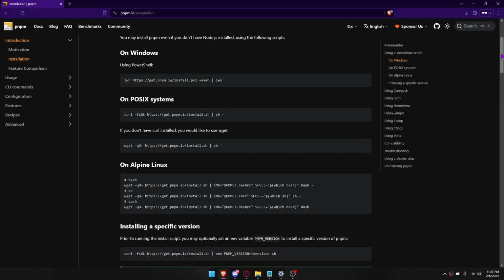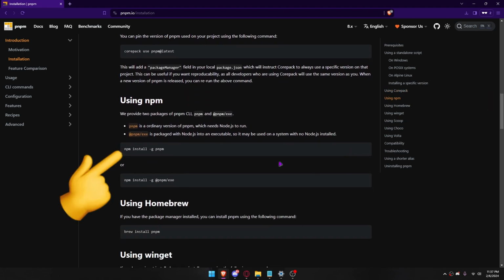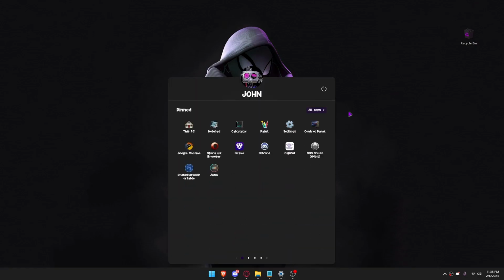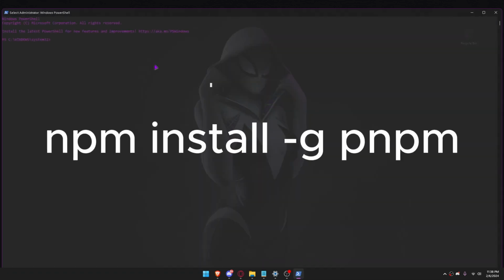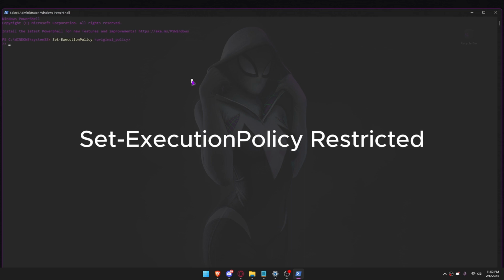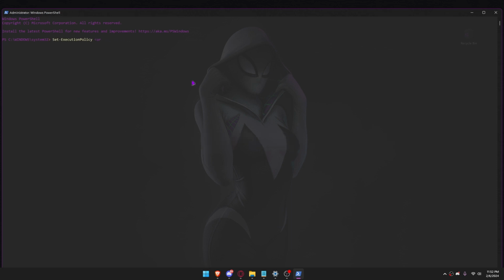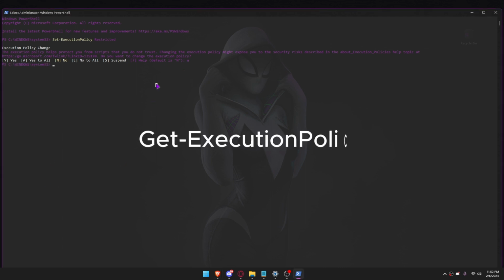🖥️PNPM Installation in Windows 11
👨🏻‍💻Commands Used:
Set-ExecutionPolicy RemoteSigned
Set-ExecutionPolicy Restricted
Get-ExecutionPolicy

⏱️TIMESTAMPS
0:00 Installation
0:53 Optional

🗺️Additional Information:
PNPM is a drop-in replacement for npm and is much faster and more efficient than its predecessor. It is highly disk efficient and solves inherent issues in npm.

pnpm installation
pnpm setup
what is pnpm vs npm
yarn vs pnpm vs npm
pnpm workspace
pnpm
pnpm vs npm
pnpm vs yarn
pnpm deploy
pnpm nextjs
performant node package manager,
node package manager tutorial,
npm dependencies explained,
what is node package manager,
npm packages not installing,
how to install node package manager in windows,
how to use node package manager,
npm install local package,
npm package manager,
node package manager,
npm install dependencies,
npm install dependencies error,
npm update dependencies,
node js npm packages,
node js util module
pnpm,
pnpm vs npm,
pnpm workspace,
pnpm monorepo,
npm tutorial,
npm install,
pnpm vs yarn,
pnpm vs bun,
pnpm vs npm vs yarn,
npm and npx,
npm and npx difference,
npm and yarn,
npm and node js,
npm and pnpm,
npm build,
npm pnpm yarn bun,
npm vs pnpm vs bun,
npm tutorial for beginners,
difference between npm and pnpm,
npm course,
npm command not found,
npm commands,
npm command not working in vscode,
npm download,
npm dependencies,
pnpm dev not working,
npm download for windows 11,
npm download for windows 10,
npm dependencies vs devdependencies,
npm for frontend developer,
npm run dev,
how does npm work,
pnpm explained,
npm explained,
npm install error,
npm for beginners,
npm full tutorial,
npm file not found,
npm full course,
pnpm guide,
npm guide,
npm how to install,
npm how it works,
how to use pnpm,
how to use pnpm instead of npm,
how to setup npm,
how npm works,
npm install windows,
npm install windows 11,
learn npm,
pnpm npm,
node npm,
npm vs pnpm,
npm package,
npm project,
npm terminal in vscode,
pnpm workspace tutorial,
using npm,
update npm,
uninstall npm,
pnpm windows,
why use pnpm,
windows npm,
pnpm yarn,
yarn vs pnpm